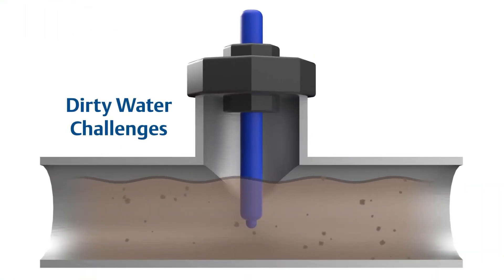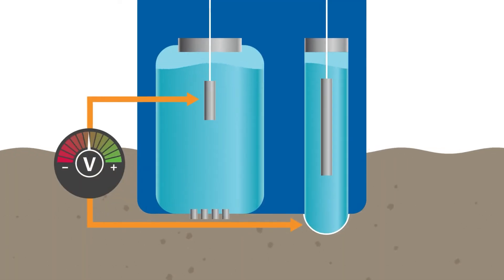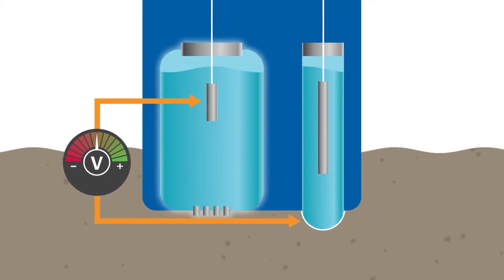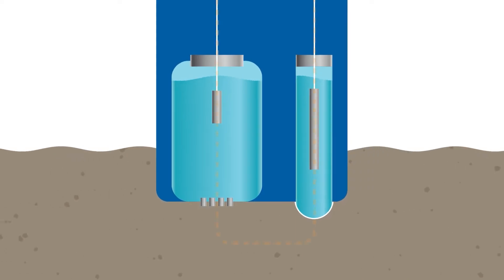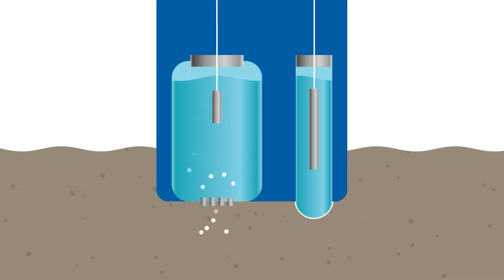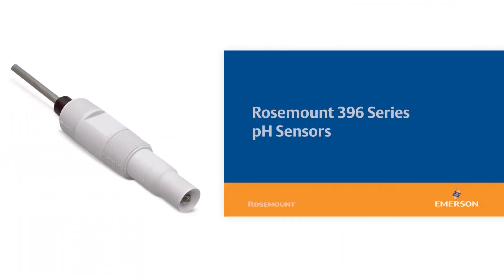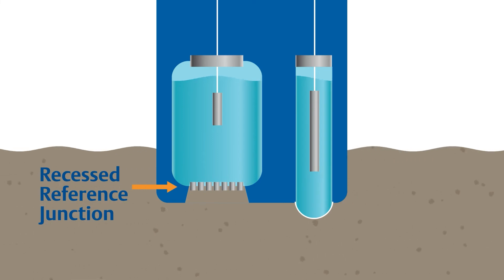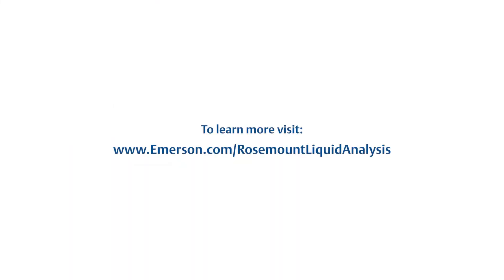pH Measurement Challenges in Dirty Water Applications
This video demonstrates how Rosemount™ pH sensors function in dirty water applications. They are designed to minimize the effects of coating and ensure uninterrupted ion flow, enabling a longer-lasting, more reliable pH measurement.